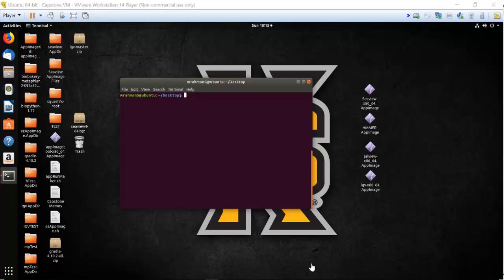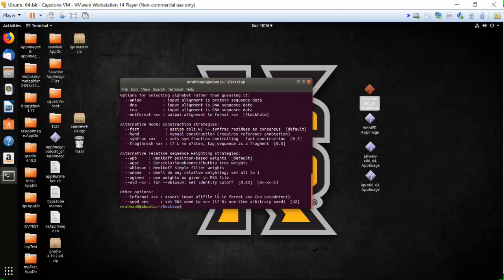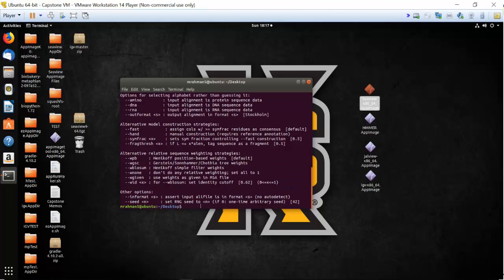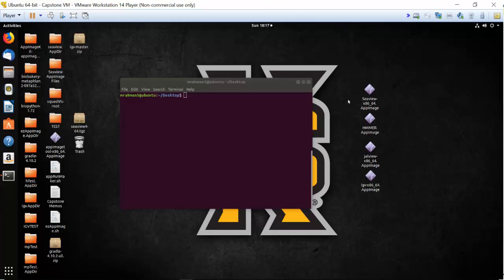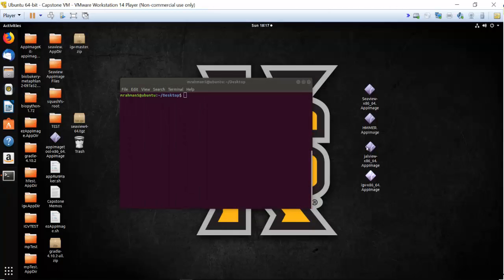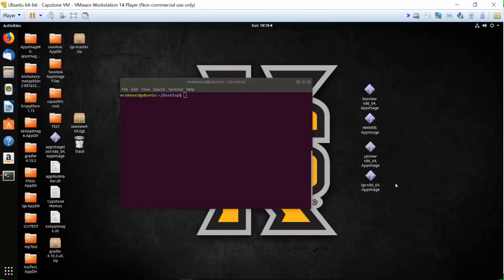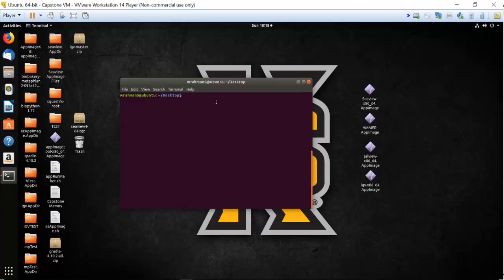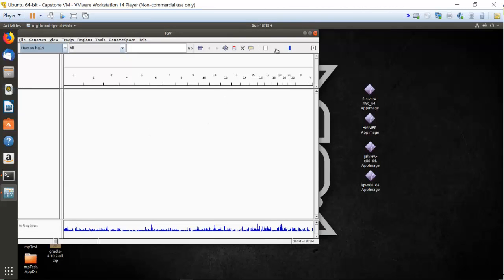AppImage with Bioinformatics Application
Kennesaw State Univeristy Dec 2018
Rian Stancil, Mohammed Rahman, Jacob McCutchen, Jacob McKinney,